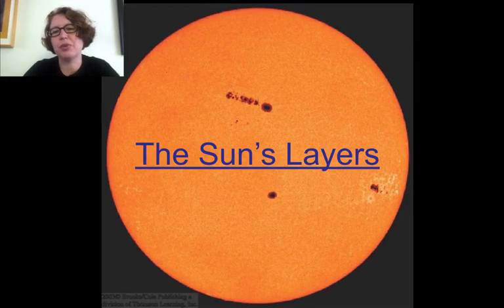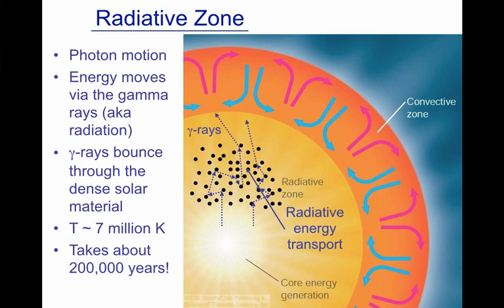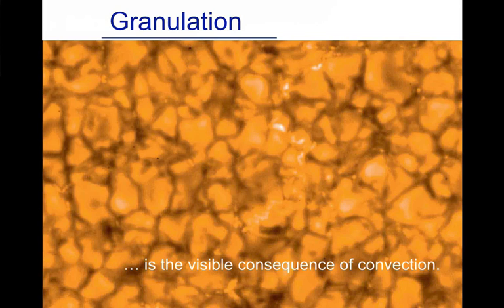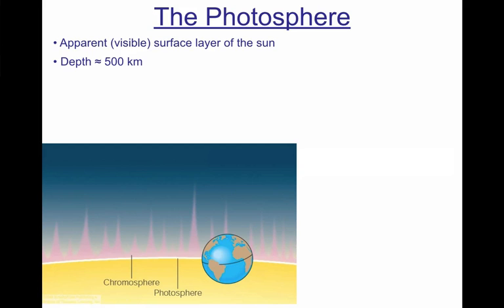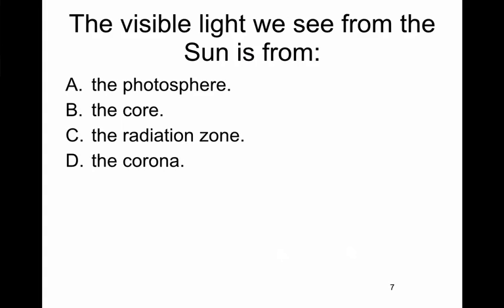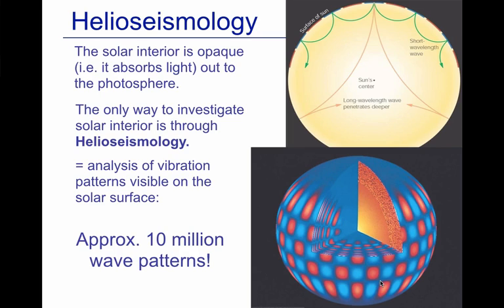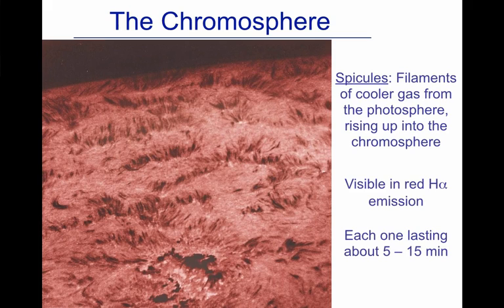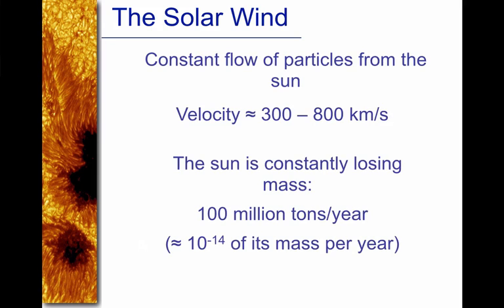7.2 The Sun's Layers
This video covers the Sun's layers: core, radiative zone, convective zone, photosphere, chromosphere, and corona. We will also discuss how we can study the layers through helioseismology.